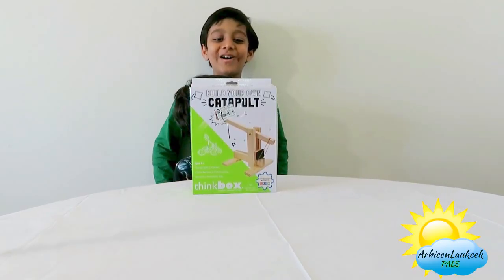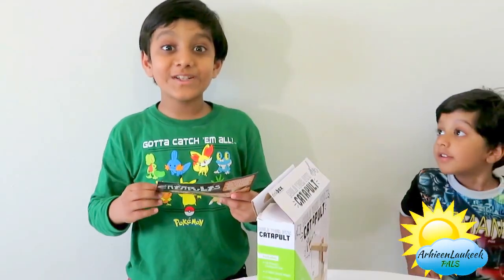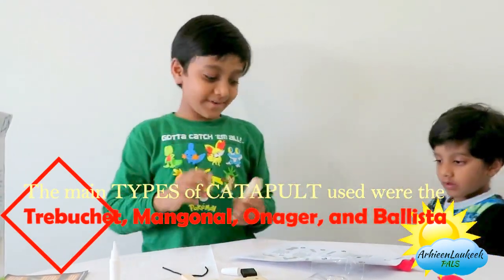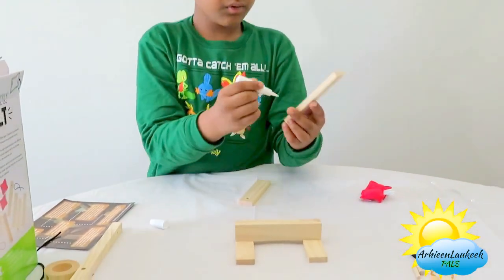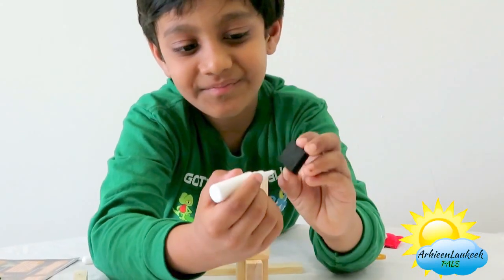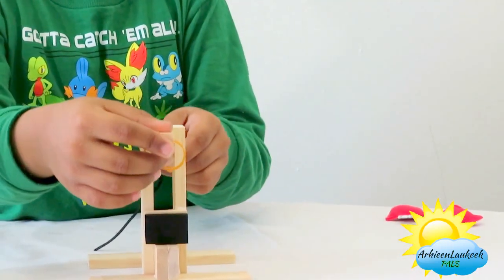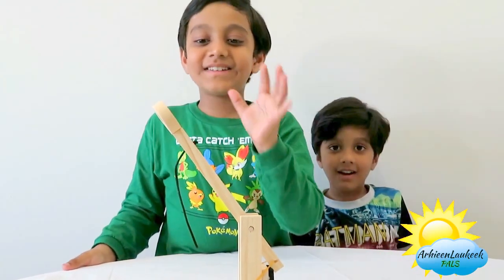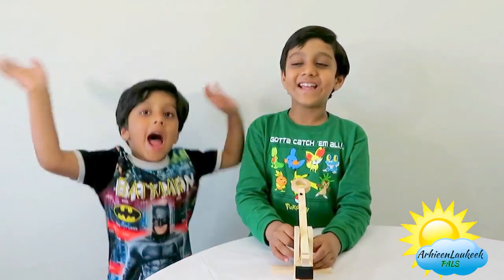How to make a Catapult for Kids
How to make a Catapult for Kids UnBOXING
This is an easy to make catapult for kids using some craft sticks and rubber bands. It can launch small objects several feet if used correctly. This makes a great addition to a child's fighting scenes between his toys.
Have fun and be careful not to shoot anybody.